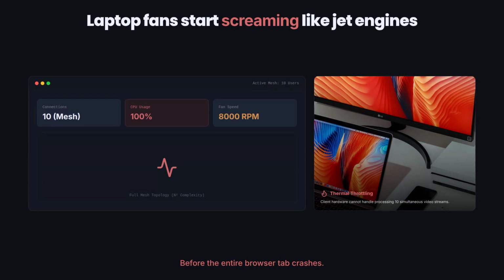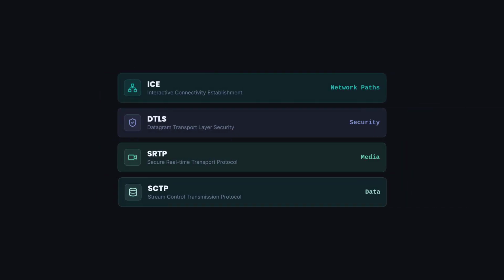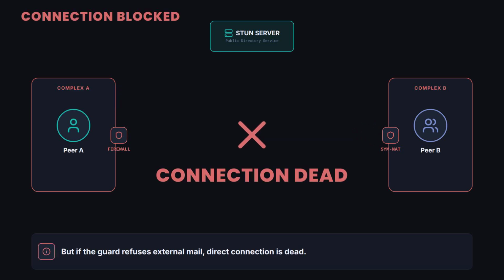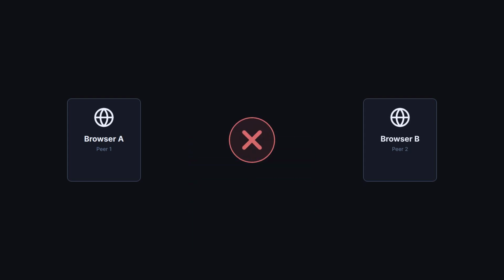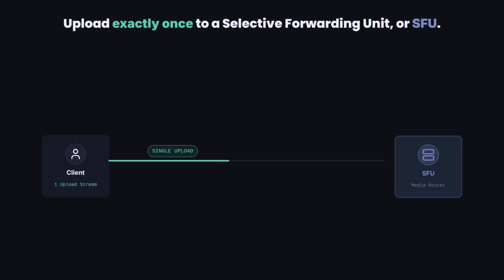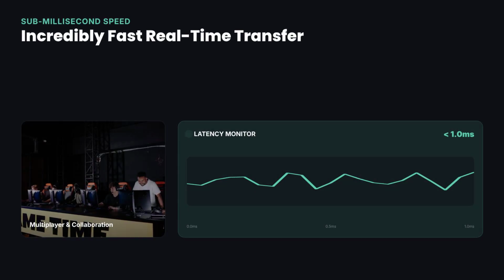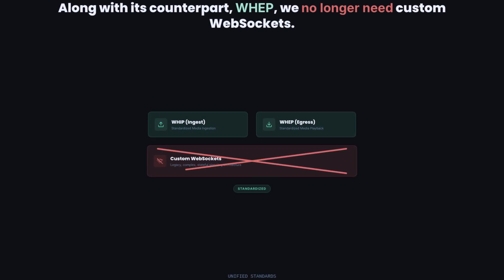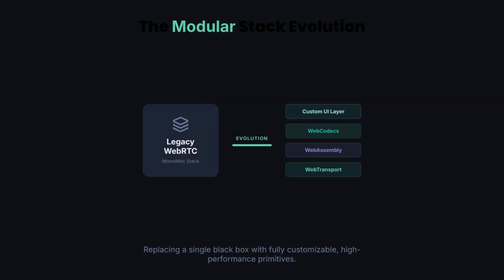WebRTC Explained | Why Your Video App Fails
WebRTC is more than just a frontend API. It is a complex backend puzzle that most developers get wrong. In this video, we break down why your peer to peer apps fail in production. We look at the protocols including ICE, DTLS, and SRTP. You will learn the difference between STUN and TURN servers, why everyone hates SDP files, and how to scale using SFUs like Zoom and Discord do.

We also cover the latest 2025 updates like WHIP and WHEP, plus the rise of WebTransport. Whether you are a student or a senior engineer, this deep dive explains how to achieve sub 200ms latency without melting your users laptops. This guide covers everything from basic signaling to advanced media servers.